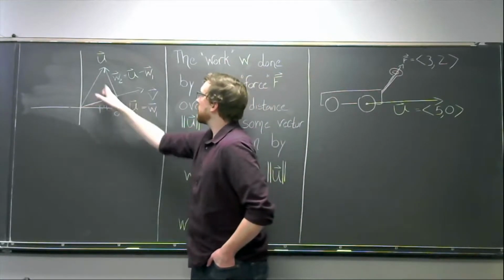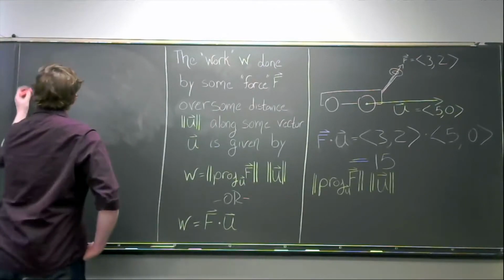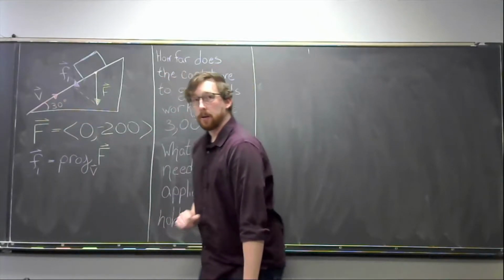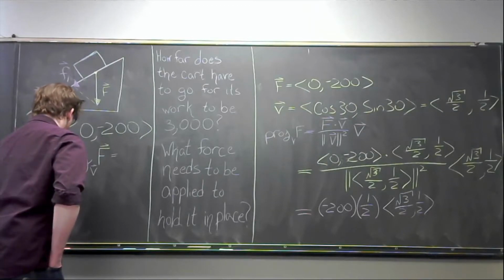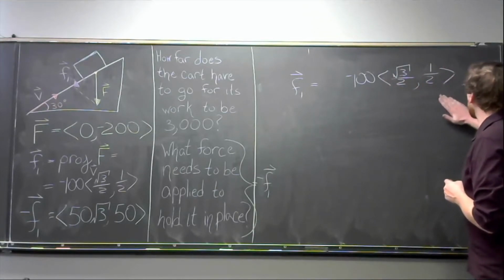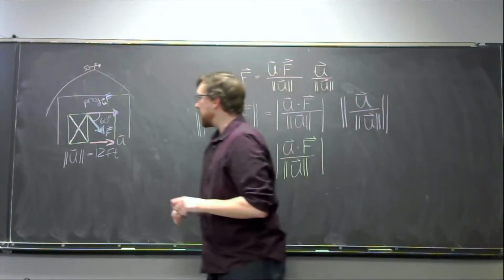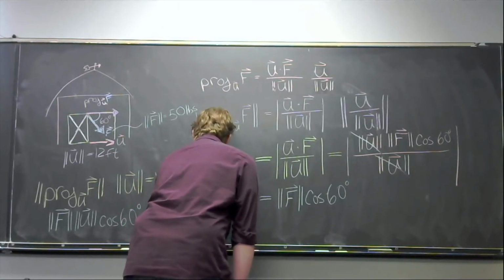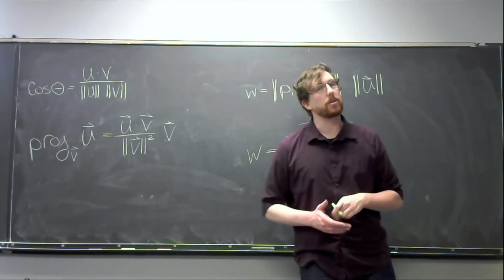Lecture 21 Math 123